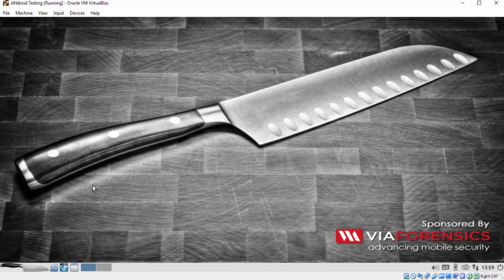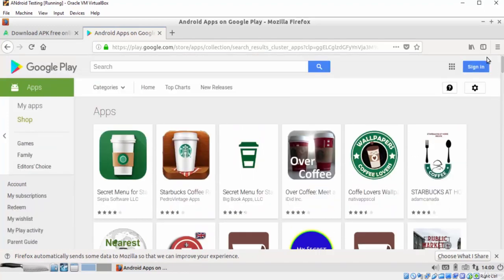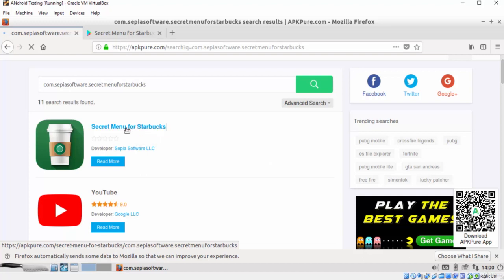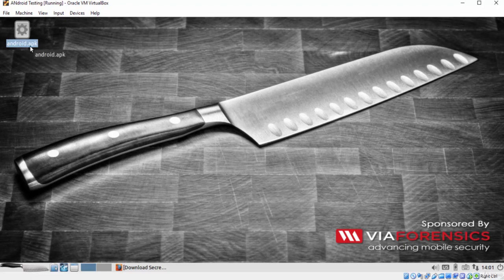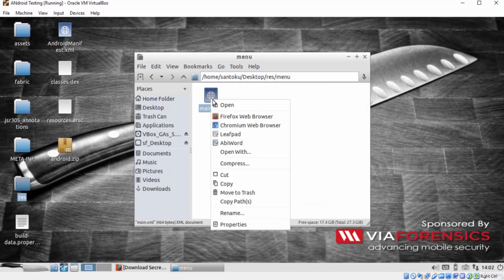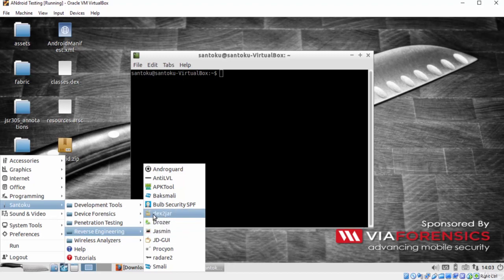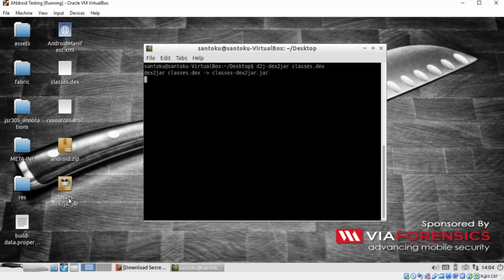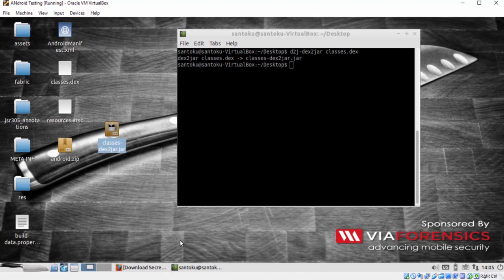Hacking an Android application.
How to reverse an android application using dex2jar and Apktool, where we can find Android manifest.xml file and other source code of an android application